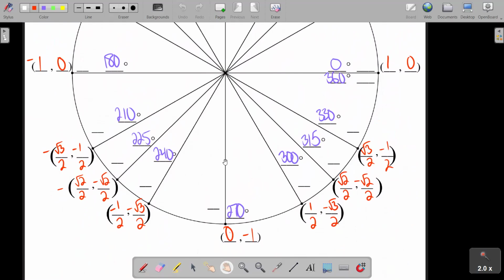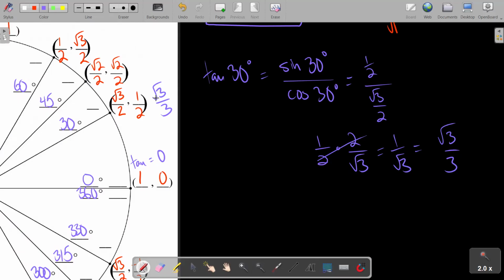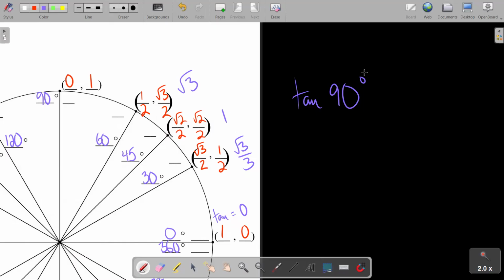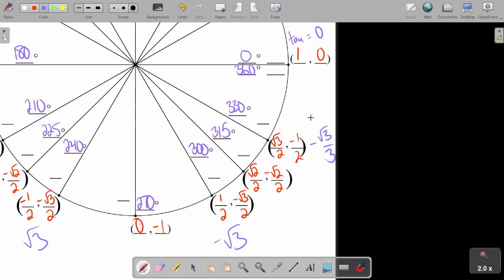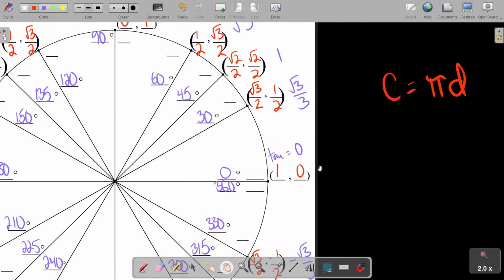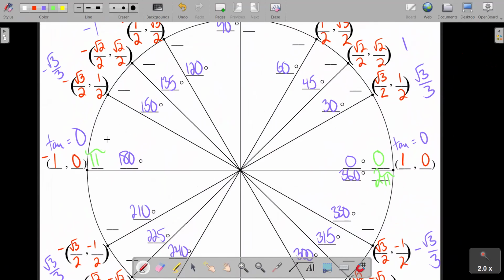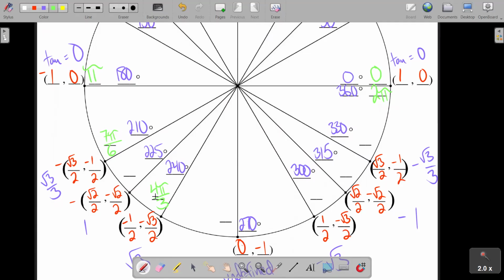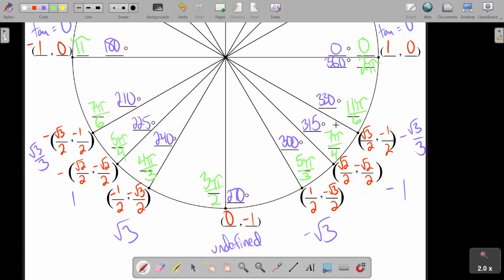Finishing the Unit Circle